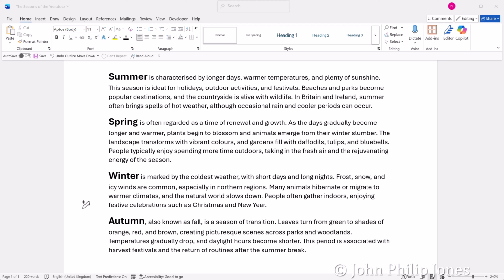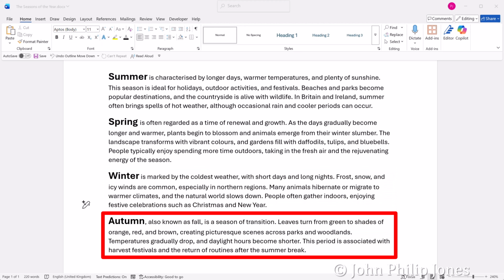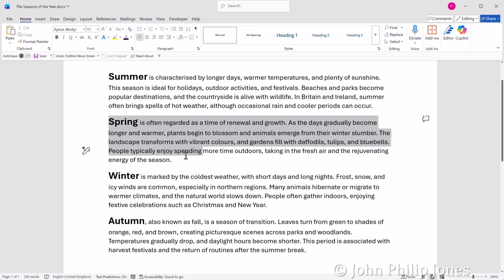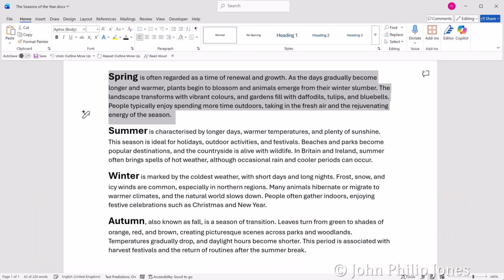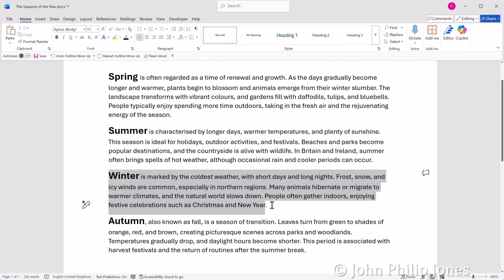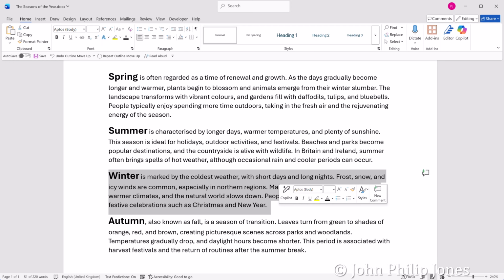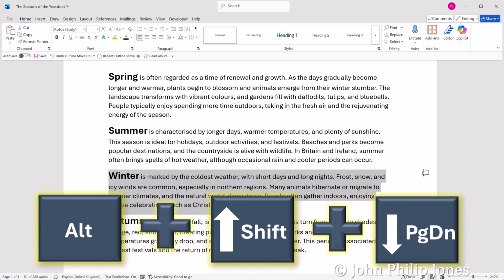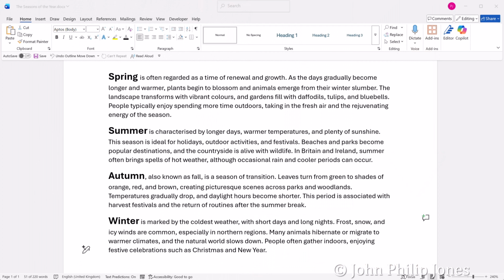Quick Paragraph Move in Word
Reorder your writing in seconds. In this quick Microsoft Word tip, you’ll learn the simple keyboard shortcut that lets you move an entire paragraph up or down without dragging, copying, or cutting. It’s fast, precise, and perfect for editing essays, reports, and long documents.

In under a minute, you’ll see:

How the shortcut works

When to use it for faster editing

A real example of paragraphs jumping into place

If you want smoother, smarter Word workflows, this shortcut will become one you use every day.